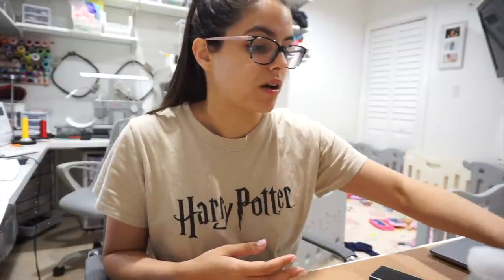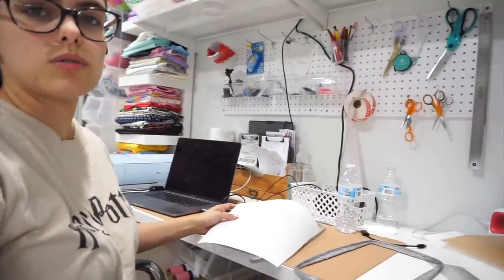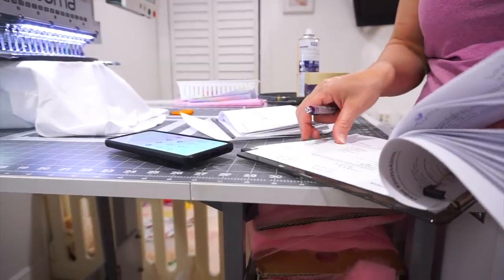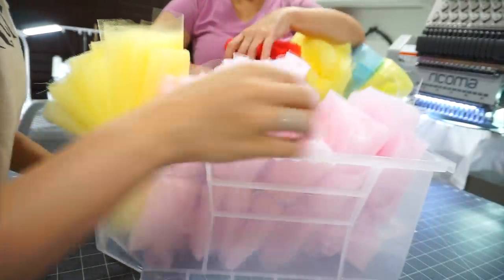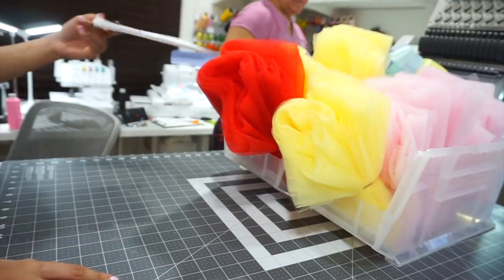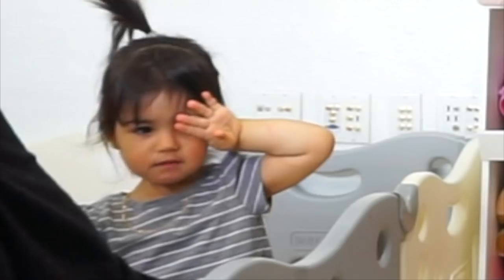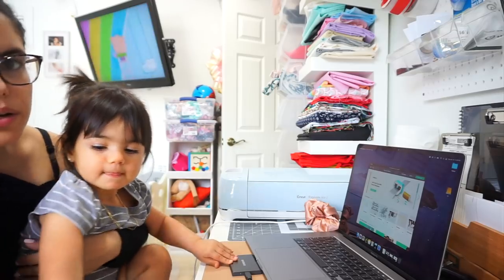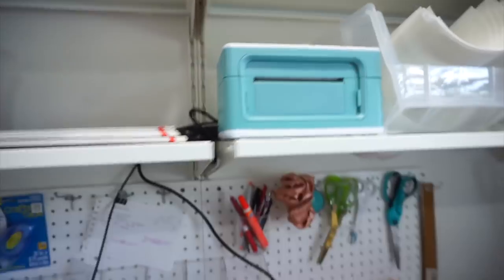Making 40 Embroidered Shirts & 20 Tutu Etsy Orders Studio Vlog | Work Motivation Embroidery Business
If you have ANY questions at all, please click the link below and ASK away :)

PRODUCTS I USE LINKS:

MY SEWING TABLE
505 TEMP. ADHESIVE SPRAY
HEAT AND BOND 35YRD
PREWOUND BOBBINS
SINGER CURVED SCISSORS
QUILTING RULER
HEAT PRESS
HARD DRIVE MEMORY
PLASTIC BINS
EMBRILLIANCE ESSENTIALS
TRAY WHERE I STACK MY POLYMAILERS
TULLE FOR TUTU'S
TENDER TOUCH
CELLOPHANE BAGS THAT SHIRTS GO IN
POLYMAILER BAGS USED TO SHIP ORDERS
DO NOT BEND STICKERS

Always,
Have Courage & Be Kind..